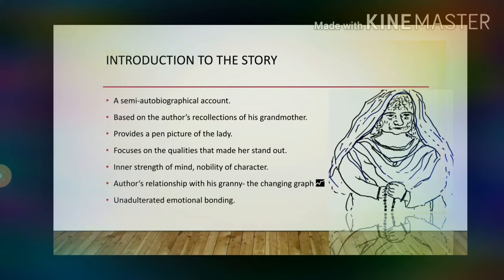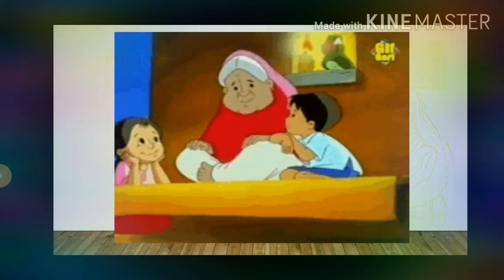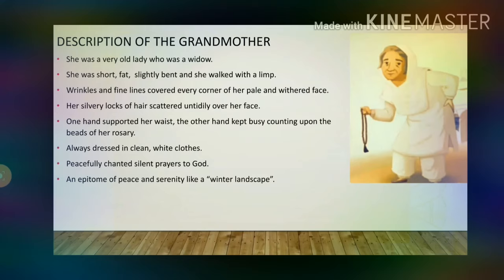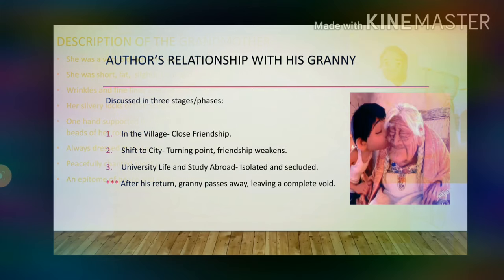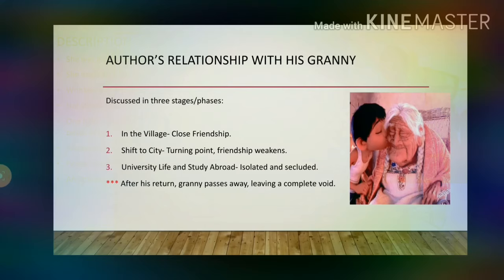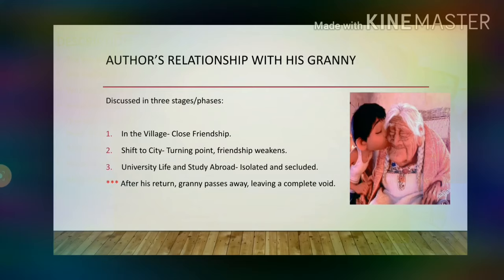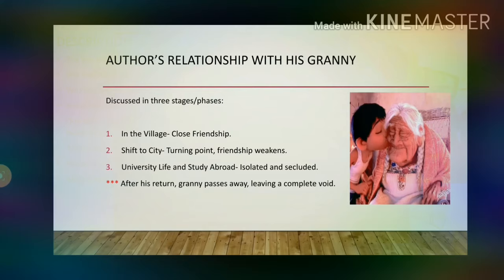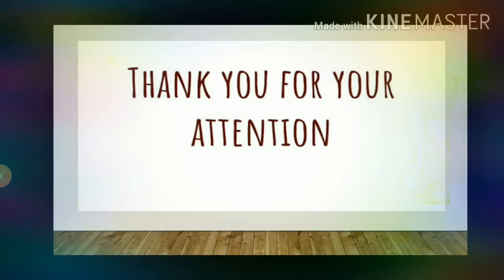Class 11 The Portrait of a Lady by Khushwant Singh, Hornbill, Lecture III by Shristi ma'am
An introduction to the story